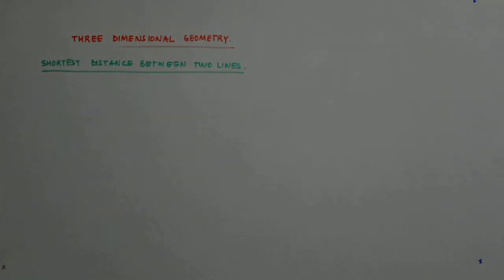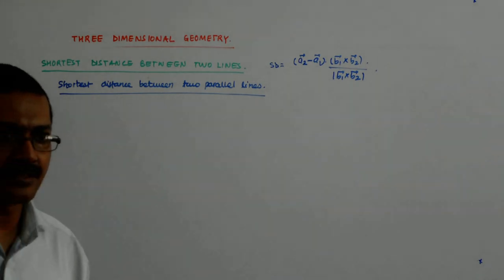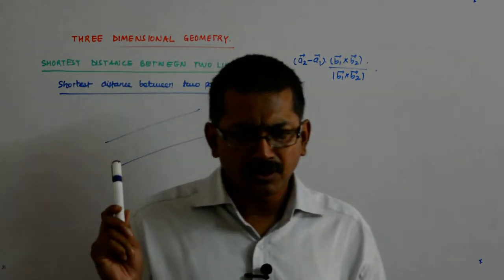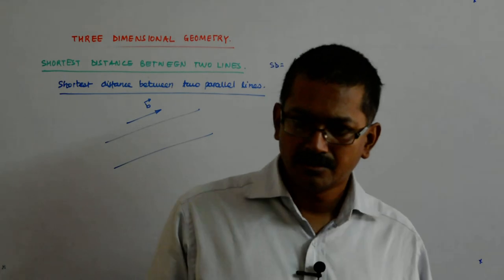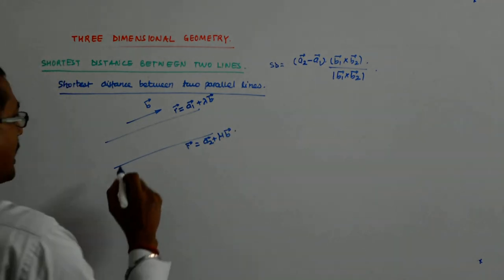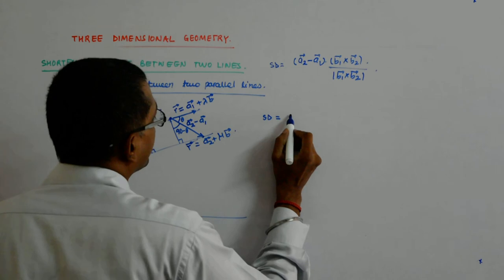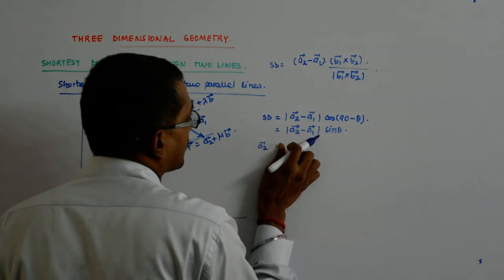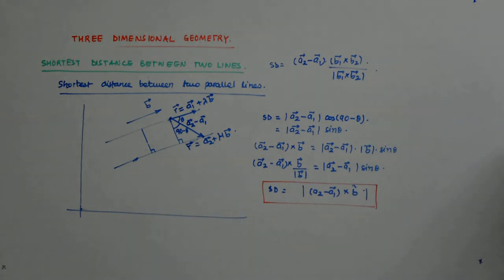Three Dimensional Geometry 15